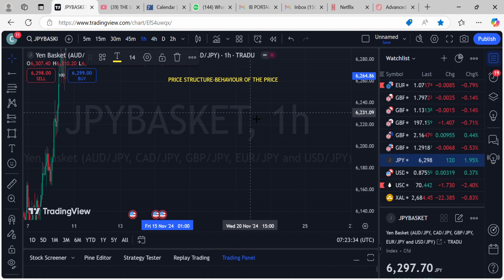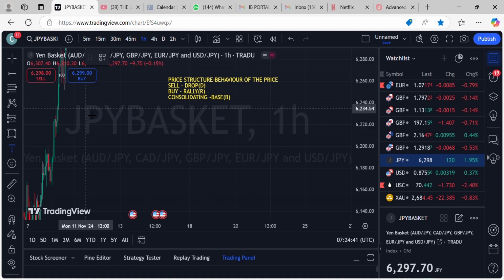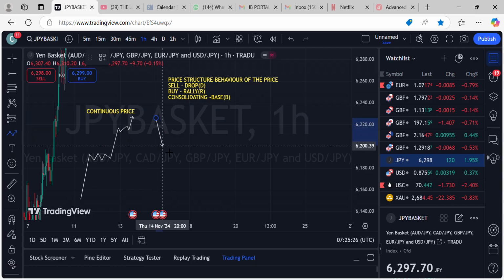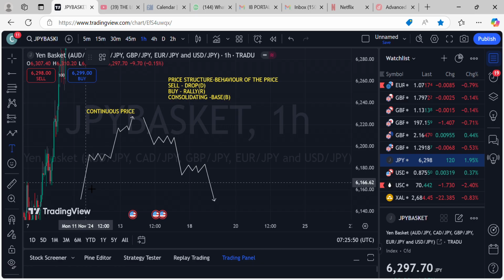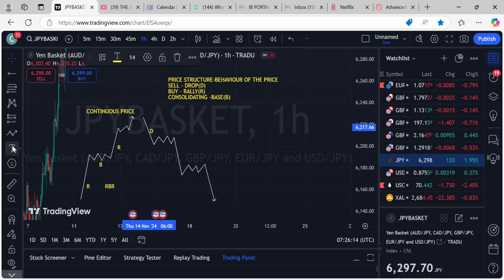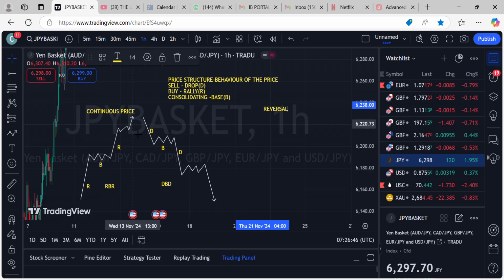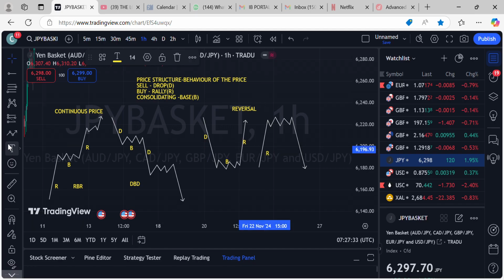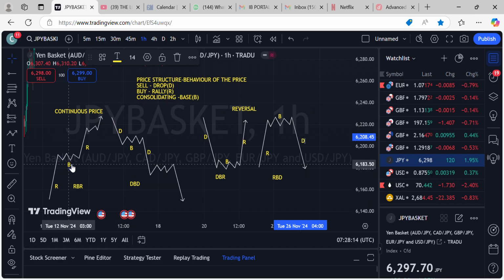How to use price structure in trading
Has price structure been a challenge to you? This video explains in depth